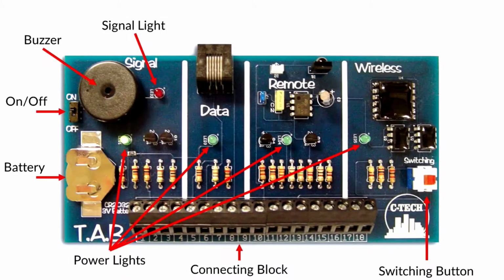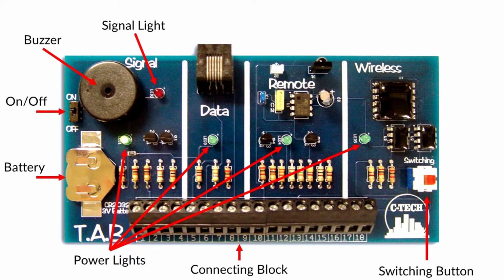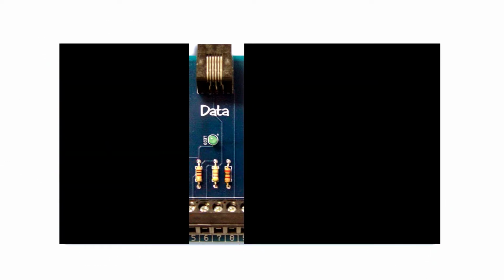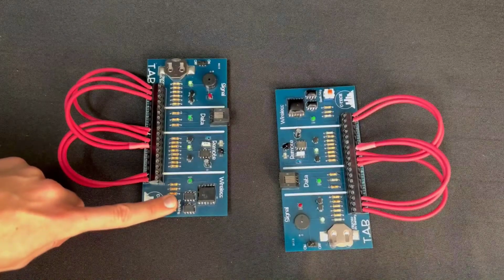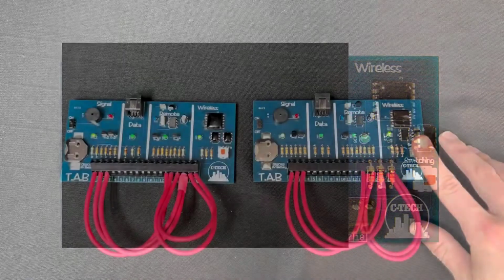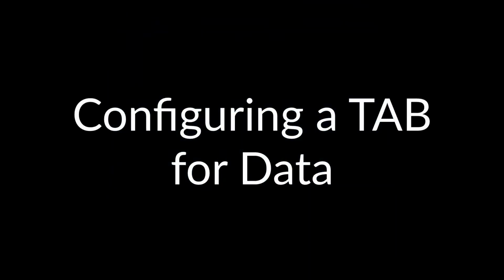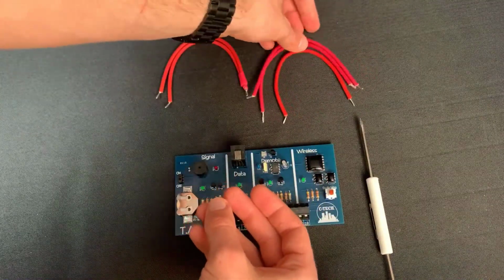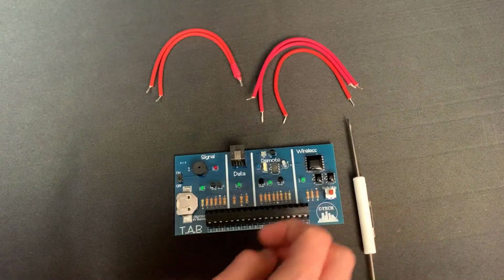TAB Overview and Setup